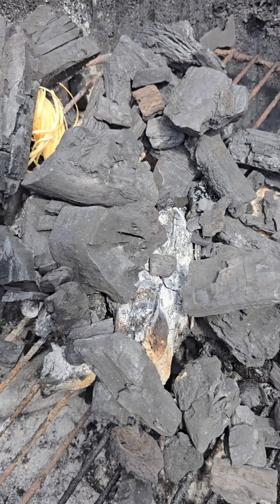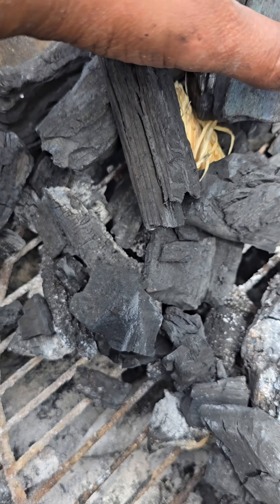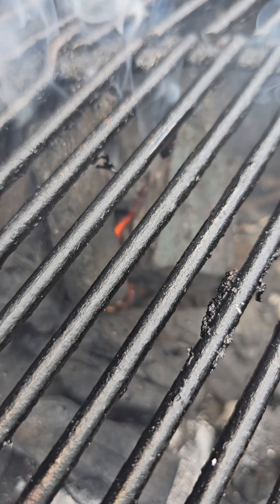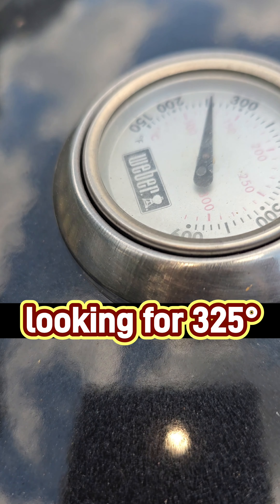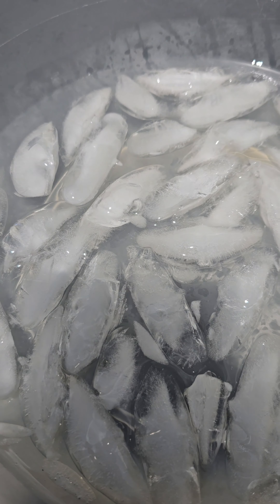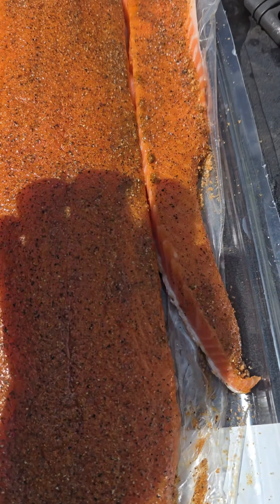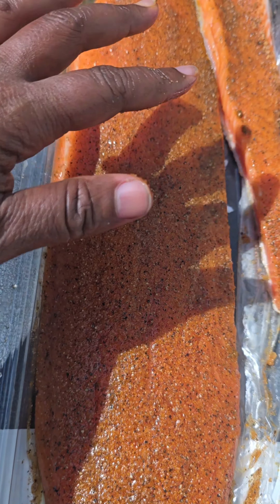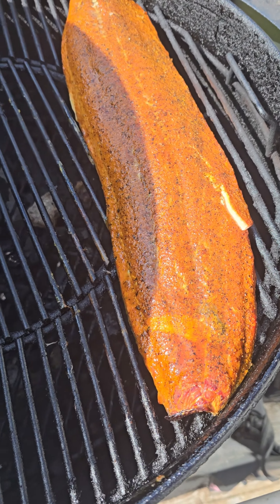Grilled Smoked EGGS!!!! 👀